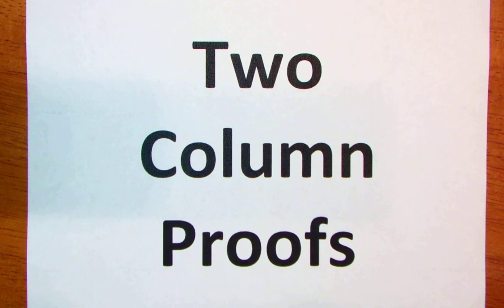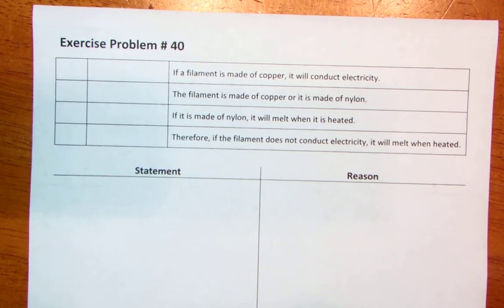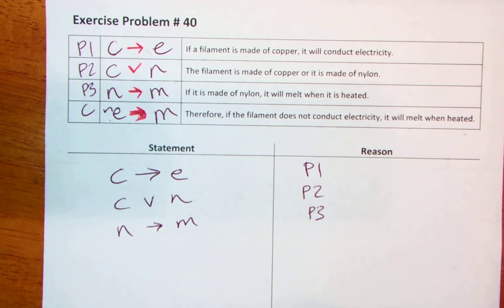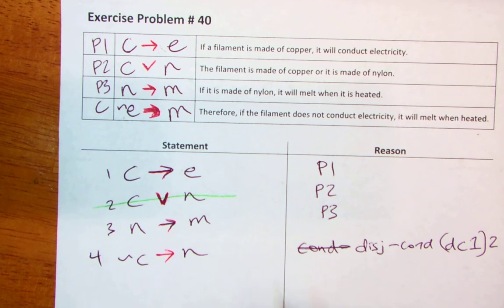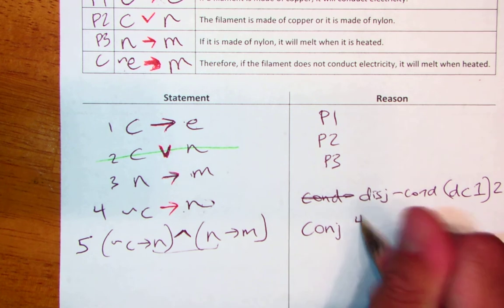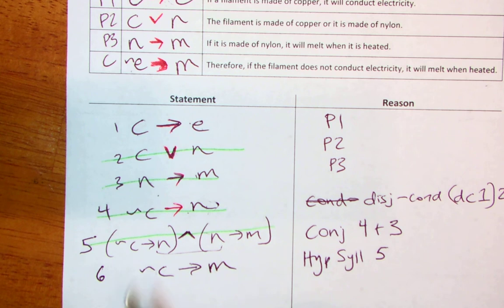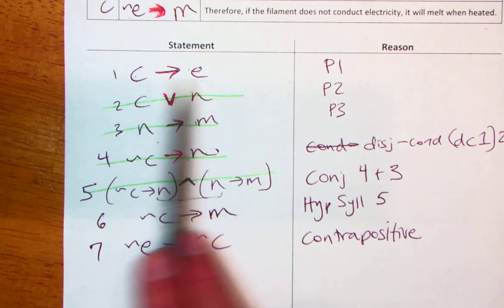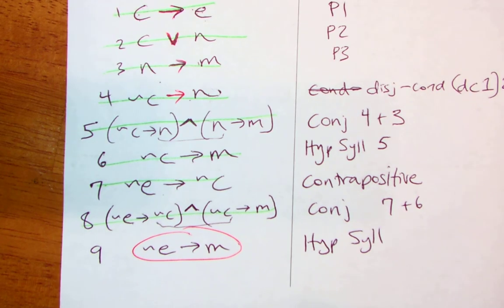Two Column Proofs Ex # 40